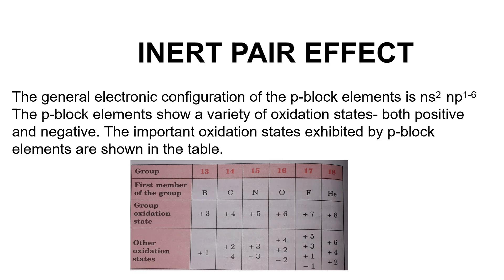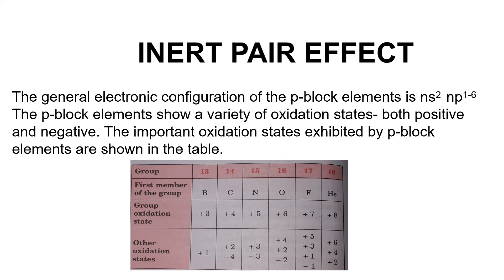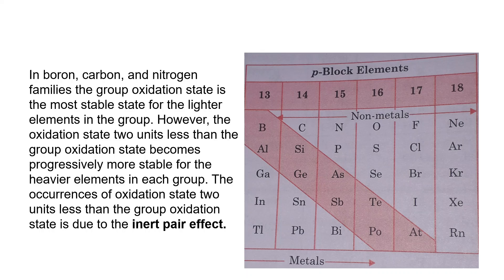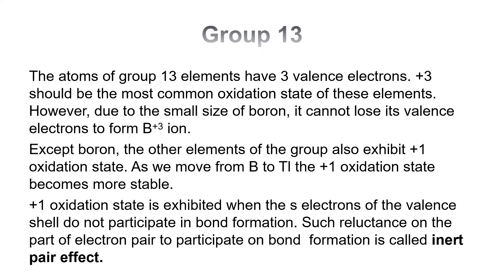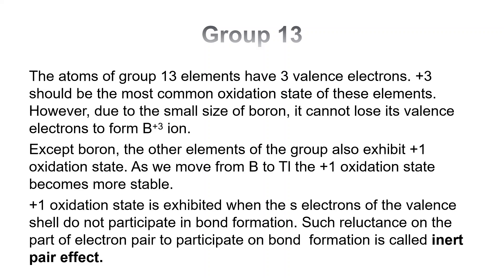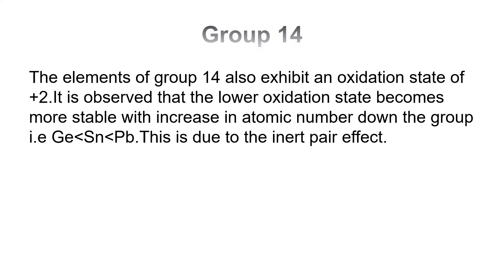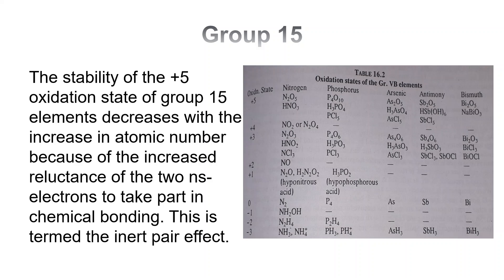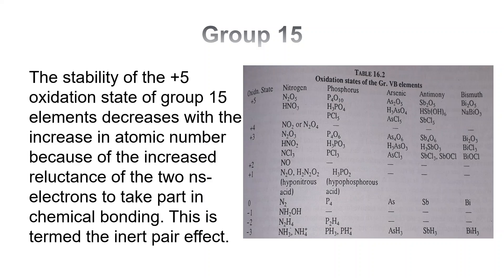Video Lecture by Kakali Nandi, Department of Chemistry, PCMM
This video is made for the student of department of chemistry. The Topic covered is "Inert Pair Effect". The term "inert pair" was first proposed by Nevil Sidgwick in 1927. Hope.